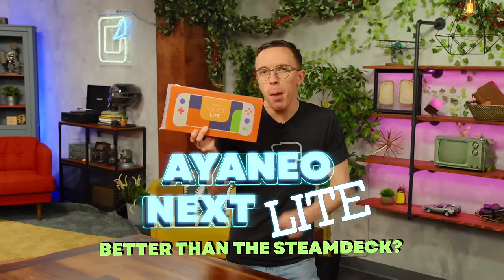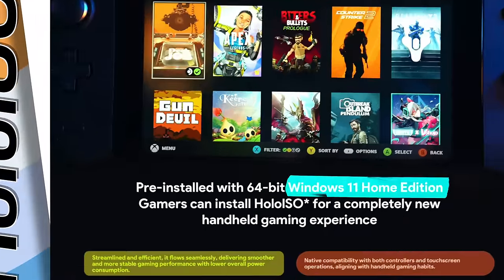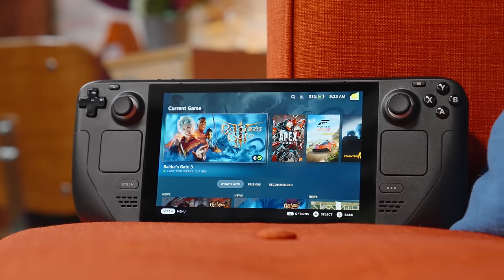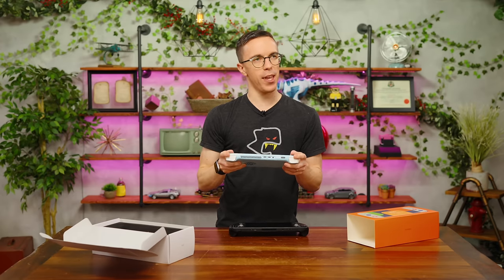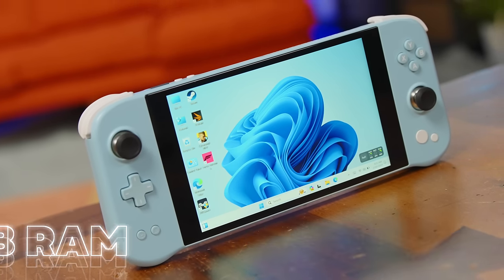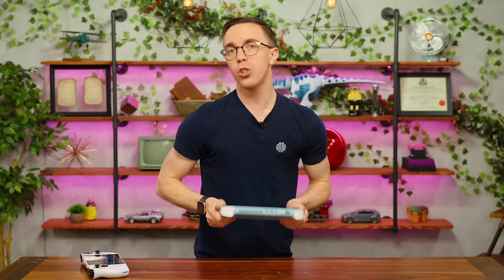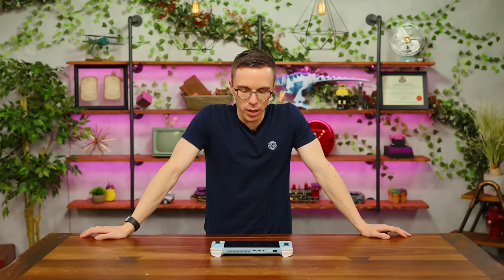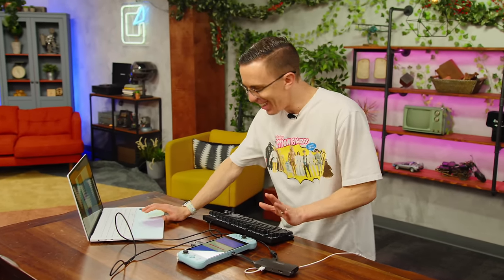This $300 "Steam Deck" is AWFUL - Ayaneo Next Lite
The Ayaneo Next Lite has so much promise. It can't deliver.

Chapter Titles:
0:00 What's the Ayaneo Next Lite
1:38 Unboxing
2:30 Hardware
4:18 Gaming on Windows 11
6:48 Installing HoloISO / SteamOS
10:51 Using HoloISO
12:30 Gameplay